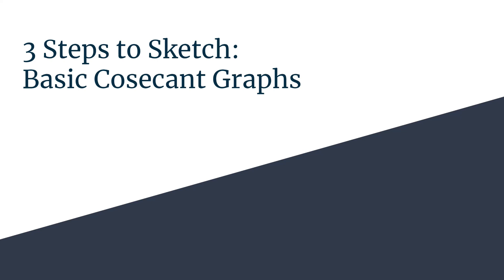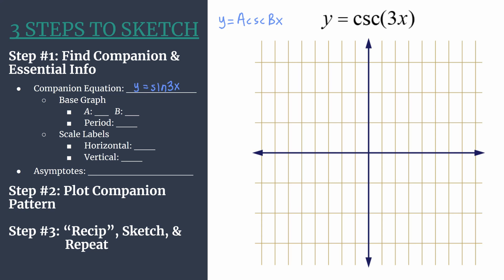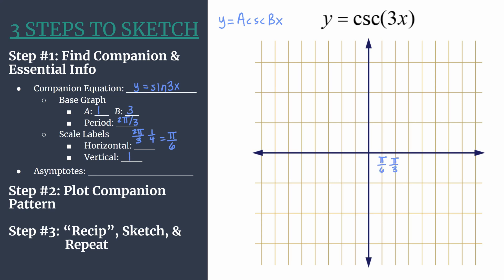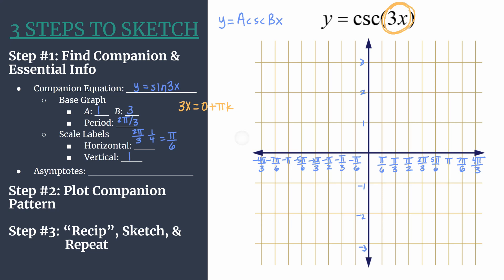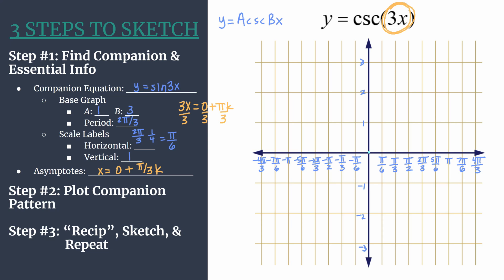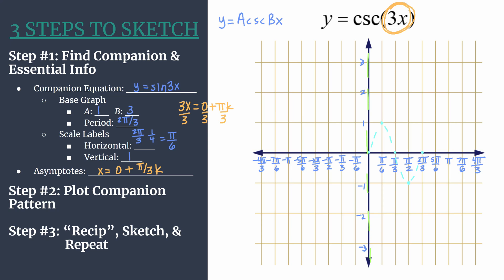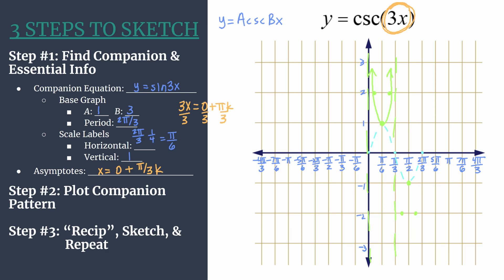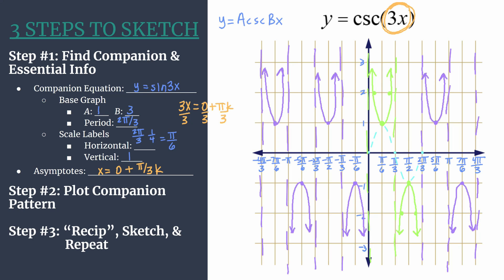Graph y=csc(3x) – 3 Steps to Sketch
Learn how to sketch the basic, unshifted cosecant graph, y=csc(3x), with the easy 3 Steps to Sketch method!
Step #2: Plot Companion Pattern